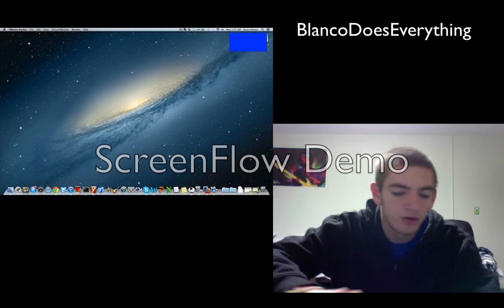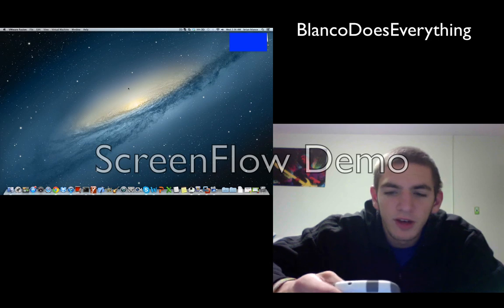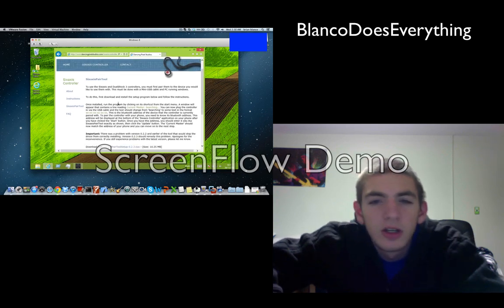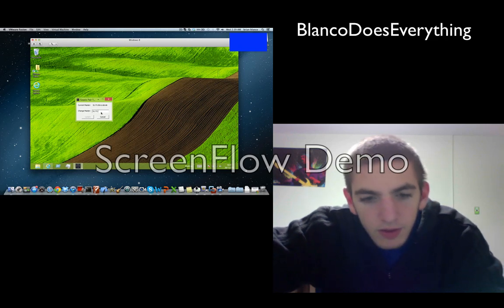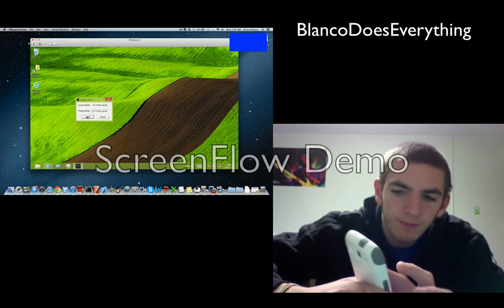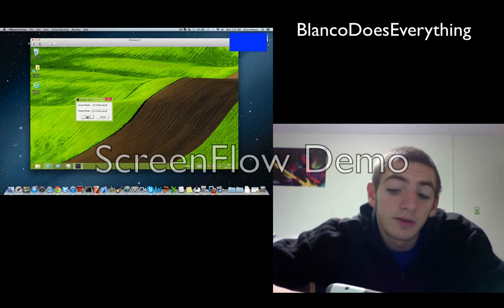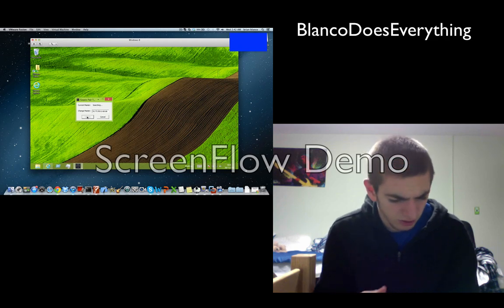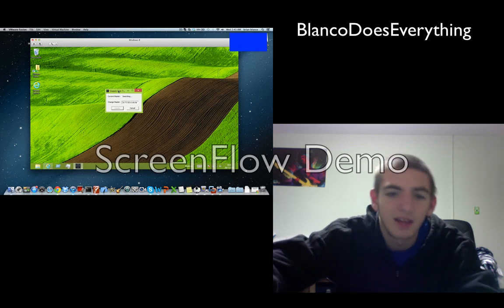How to Connect a PS3 controller to your android phone WIRELESSLY!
go here for more info...